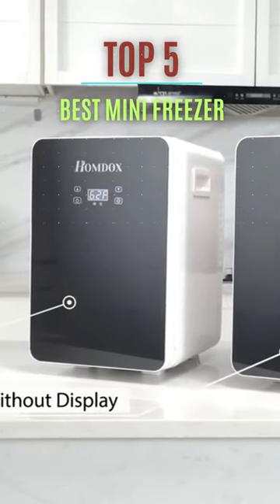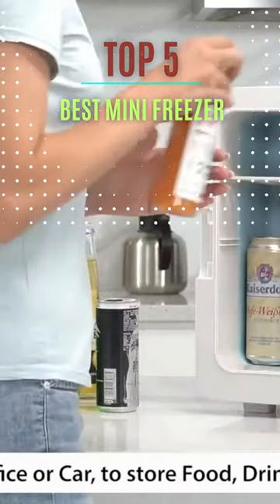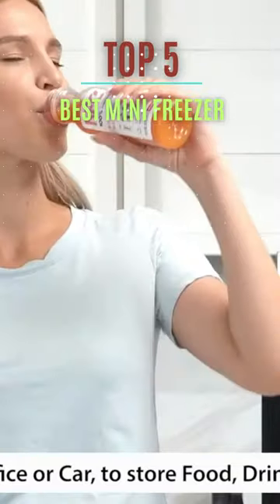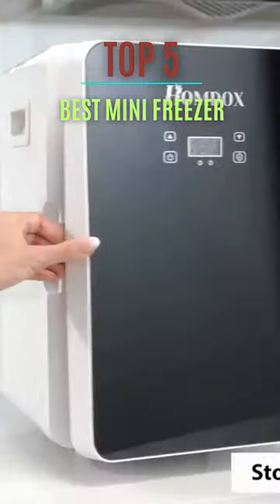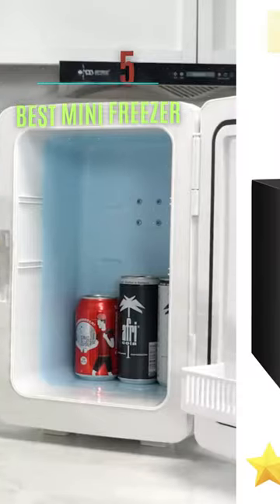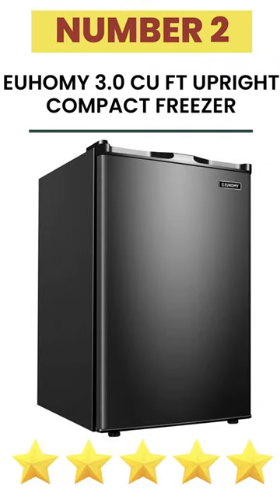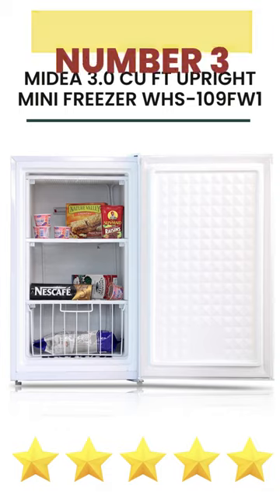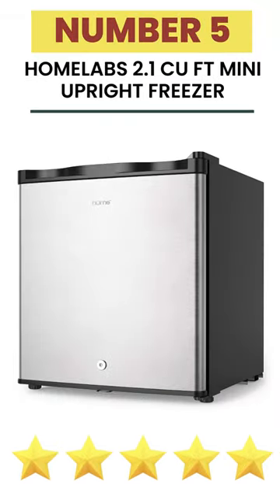✳️Best Mini Freezer | Top 5 Picks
If you want to keep your drinks and snacks cold and close at hand, but don't want to break the bank doing it, a quality compact freezer is the way to go. These small freezers are space-saving, energy-efficient, and eco-friendly. Most types include adjustable temperature control and replaceable wire baskets for maximum adaptability. These little freezers can defrost, keep food fresh, and instantly cool your favorite drinks and snacks in one compact box. You'll find the greatest micro freezers for smaller homes, dorms, apartments, and offices.

Here are our Top 5 Picks:
1. SWHOME 1.2/2.3/3.0Cu.ft Mini Upright Freezer
2. Euhomy 3.0 Cu Ft Upright Compact Freezer
3. Midea 3.0 Cu Ft Upright Mini Freezer WHS-109FW1
4. KUPPET 2.1 Cu Ft Upright Small Freezer
5. HomeLabs 2.1 Cu Ft Mini Upright Freezer